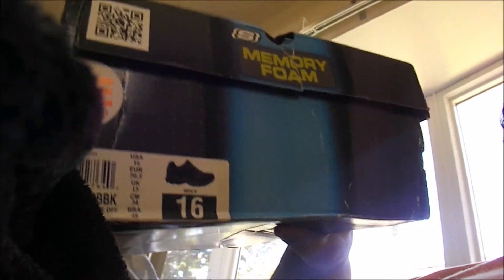Unboxing New Stretchers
Hey jelly beans it's john coming back at you for a new unboxing video this item will be helping me out for when i play volleyball .